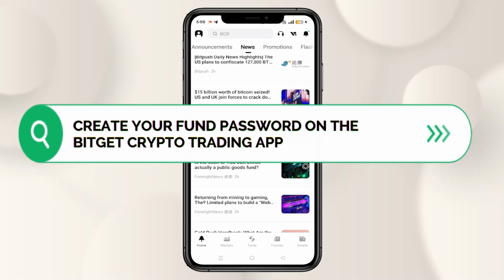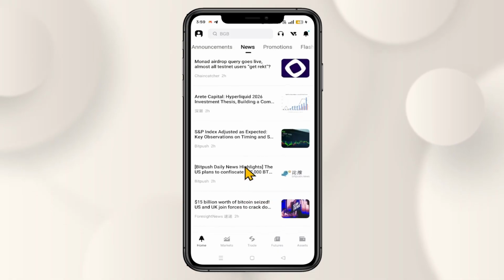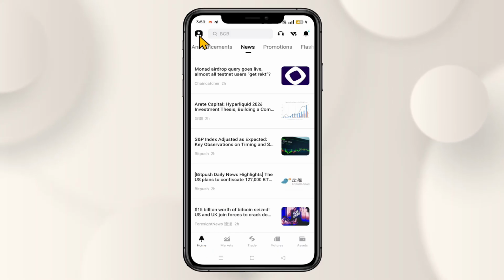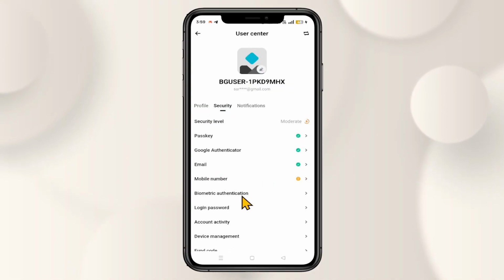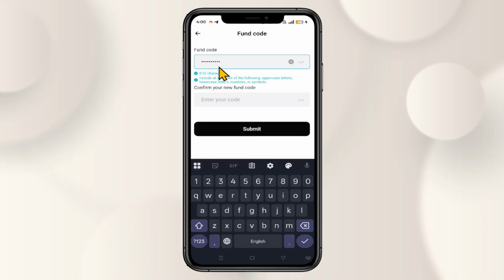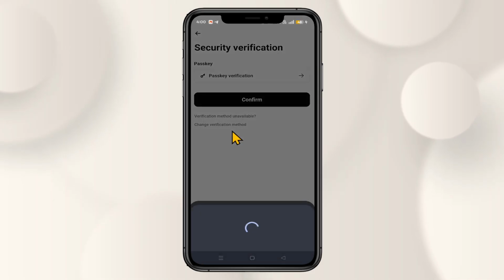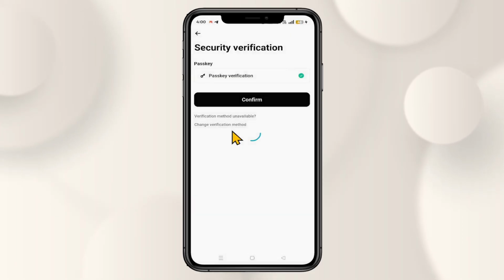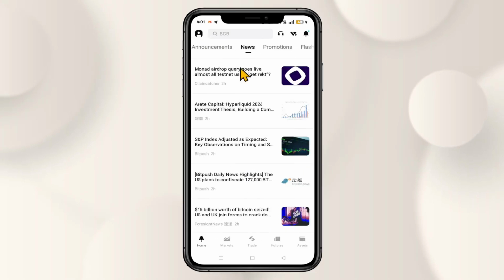How to Create Fund Password on Bitget 2025?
Want to secure your Bitget account even more? In this video, you’ll learn how to create your Fund Password on the Bitget crypto trading app. This password is essential for making withdrawals, transferring funds, and enhancing the overall security of your assets.

You’ll get a clear step-by-step guide on where to find the Fund Password option, how to set a strong and secure password, and how to confirm it successfully in your security settings.

💬 Have any doubts? Ask in the comments!
👍 If this tutorial helped you, don’t forget to like the video.